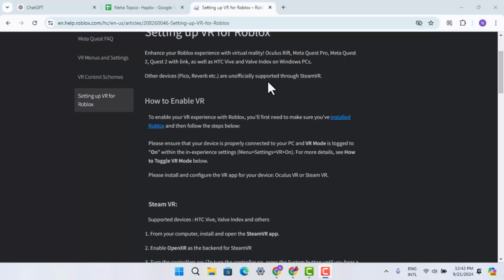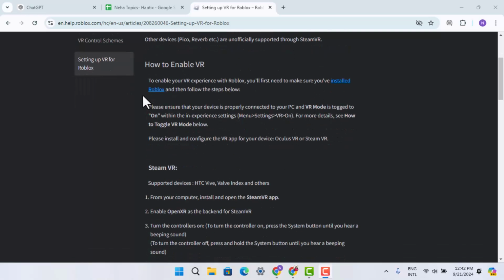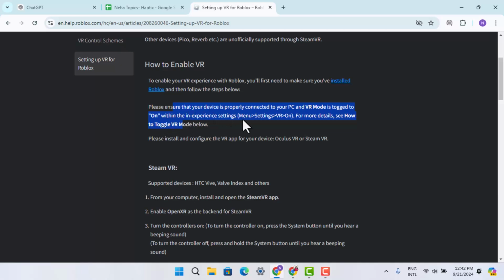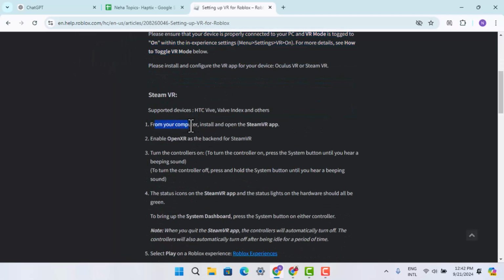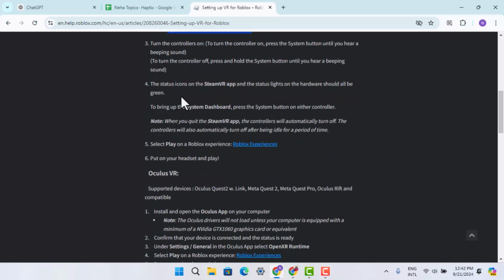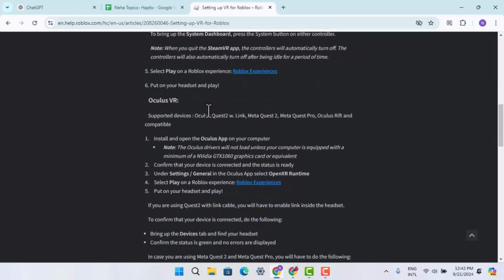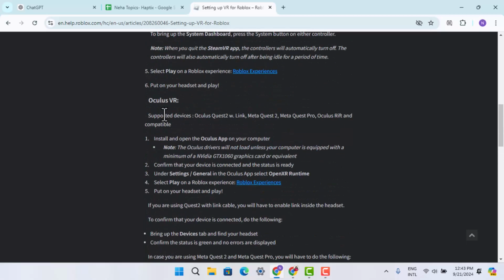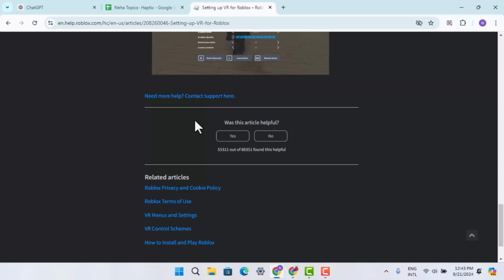How To Play Roblox VR With Your Phone (2024 UPDATE) !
If you’re a fan of Roblox and want to take your gaming experience to the next level by playing in virtual reality (VR), this guide will show you how to do it using your phone. While Roblox doesn’t directly support mobile VR natively, you can connect your phone to a VR headset and PC to enable the experience. Here’s a breakdown of how to play Roblox VR with your phone.

To get started, the first thing you need to do is enable VR mode. Before diving into that, ensure that Roblox is installed both on your phone and your PC. You’ll need your PC as a bridge between your phone and the VR experience. Make sure your VR headset is connected to your computer, and that VR mode is toggled on within the Roblox settings.

Once you have installed Roblox, follow these steps:

Connect Your Phone and PC
Ensure that your phone is connected to your PC properly. This can be done through the use of wireless solutions or cables, depending on your setup. Also, make sure your VR headset is compatible and ready to use. For the best experience, your phone and PC should be connected smoothly to allow VR rendering on the phone through the headset.

Enable VR Mode in Roblox
Within Roblox, head over to the settings menu. Here, you’ll find an option to enable VR. If this is your first time enabling VR, you may need to install the necessary drivers or adjust some permissions on both your phone and PC.

Setting Up Steam VR
You’ll need to use Steam VR to get the virtual reality environment working. Start by installing Steam VR on your PC if you haven’t already. Then, open the app and ensure it’s set up to work with your VR headset. For this, you’ll need to connect the VR system as a back-end, which is where XR software comes into play. Open up XR, a middleware platform that helps Steam VR connect to your headset.

Turn on Your VR Controllers
Once your setup is ready, turn on the VR controllers. The Steam VR app should show a green status icon when everything is connected correctly. You can also check the hardware's status light to make sure it’s green, which indicates that the VR setup is functioning properly.

Launch Roblox and Start Playing
Now, with your VR setup complete, go ahead and launch Roblox. Put on your VR headset, grab your controllers, and start playing in the virtual world of Roblox. Whether you’re using a wired or wireless VR headset, this method lets you enjoy Roblox with an immersive VR experience.

And that’s all there is to it! You can now enjoy playing Roblox VR using your phone and headset. Just follow these steps, and you’ll be up and running in no time.

Timestamps:

0:00 Introduction
0:09 Installing Roblox and connecting devices
0:16 Enabling VR mode in Roblox
0:29 Opening Steam VR and XR backend
0:46 Turning on VR controllers
0:59 Launching Roblox and playing in VR
1:10 Conclusion